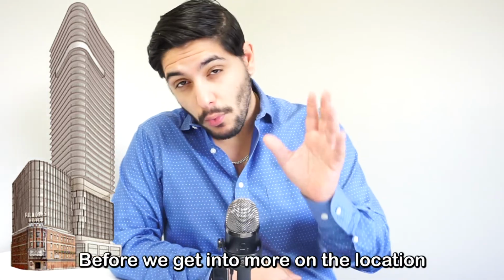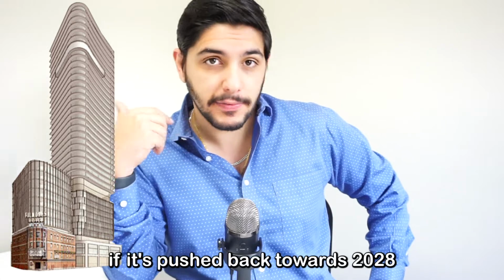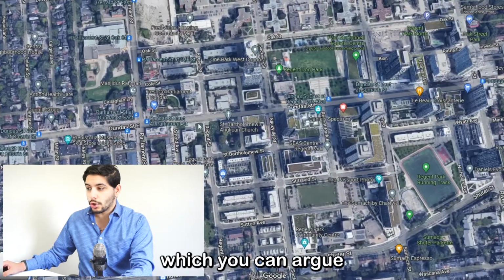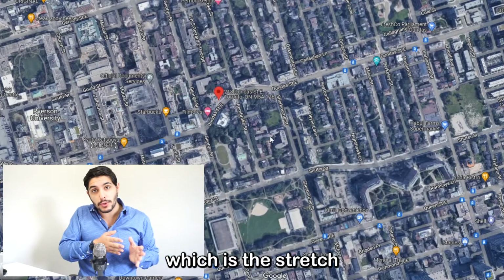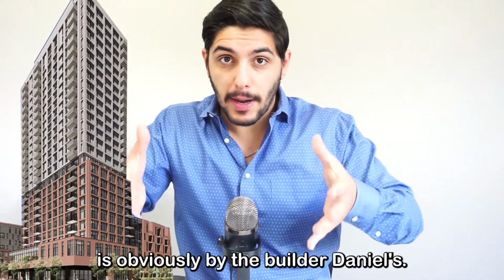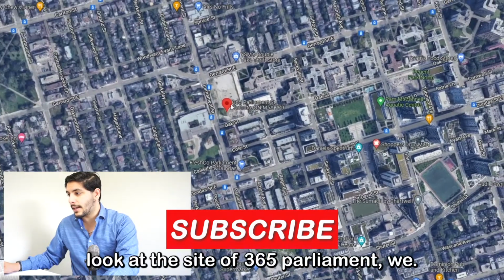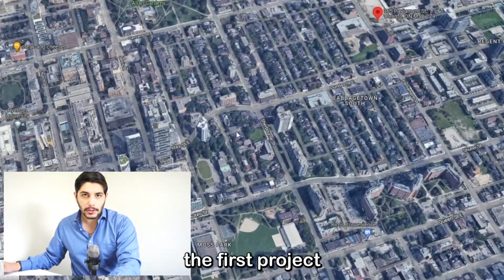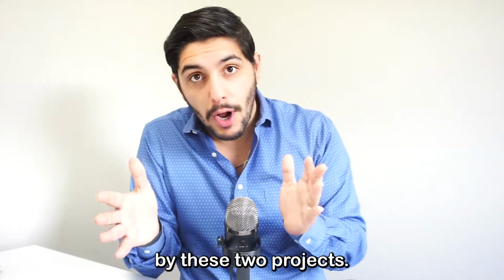Two MAJOR Toronto Pre-Construction Projects Coming To Downtown Toronto - Toronto PreCons 2023!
Two MAJOR Toronto Pre-Construction Projects Coming To Downtown Toronto - Toronto PreCons 2023! I first cover these Two Major Toronto Pre-Construction Projects Coming To Downtown Toronto and the Project details. In covering the details of these Toronto Precon Project for 2023, i explain how their locations are indicative of a larger Toronto real estate market and Downtown Toronto Condo Market trend. These Two Major Toronto Pre-Construction Projects Coming To Downtown Toronto clearly indicate to use the value of Regent Park Condos in the coming years. For may videos, i have discussed the high upside of Regent Park community and the Regent park condo market. These MAJOR Toronto Precon Project Coming To Downtown Toronto are the latest example. The two major Toronto Pre-Construction Projects in question are Elektra Condos By Menkes and Daniels On Parliament by Daniels.

Sam Saberikamareh
7646 Yonge St, Thornhill, ON L4J 1V9
SaberiSixRealEstate@TikTok
SaberiSixRealEstate on Instagram

MY NEWSLETTER! First Access To PreCons and more!

TIMESTAMPS:
Upcoming Toronto Precon Projects - 0:00
Contact Info - 0:43
Elektra Condos Menkes  - 1:10
Toronto Condo Development 2023 - 3:45
Daniels On Parliament Condos -  5:23
The Next Big Area In Downtown Toronto - 7:10